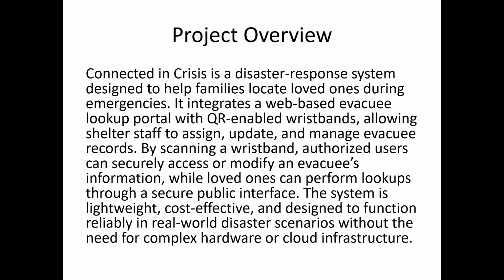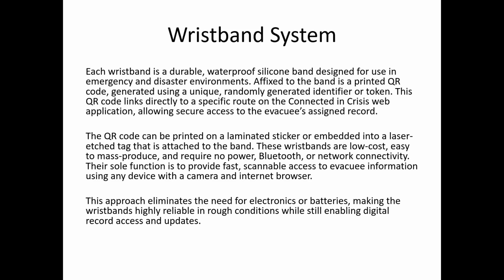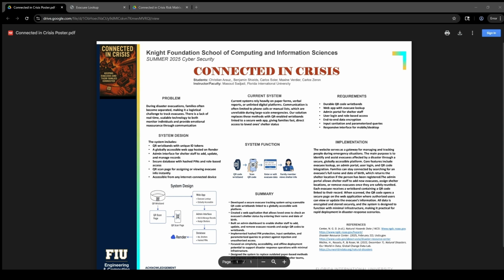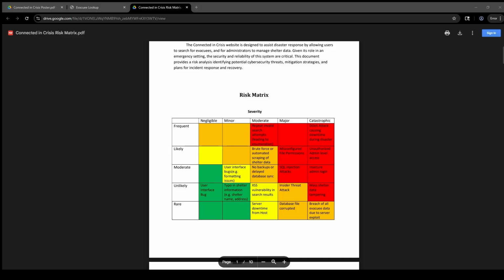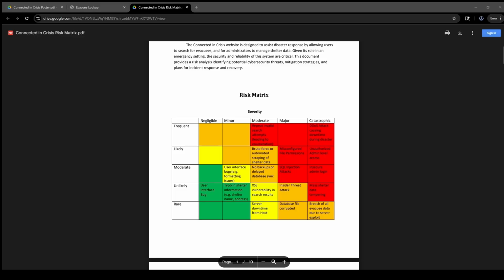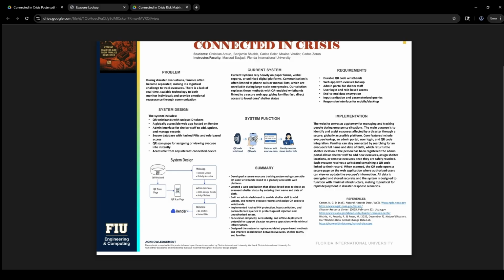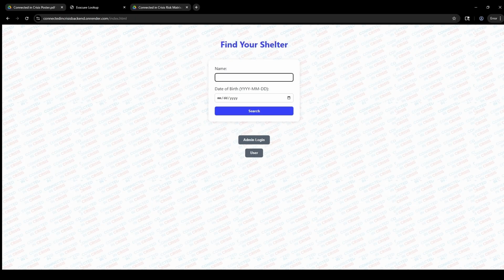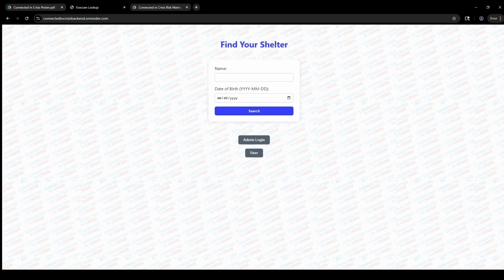FIU SCIS 2025 Summer Semester Connected in Crisis Presentation Carlos Zeron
Carlos Zeron was unable to join in the group presentation. Here is his video presentation.Thank you for your understanding